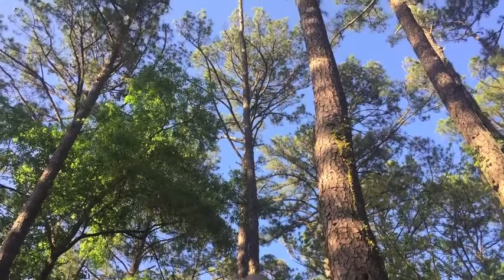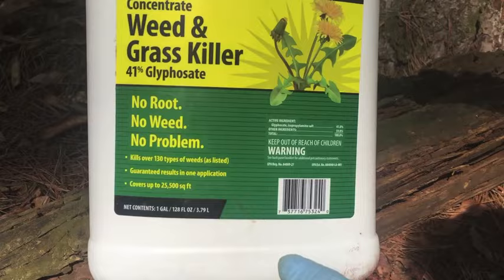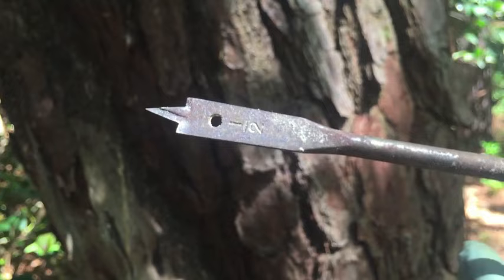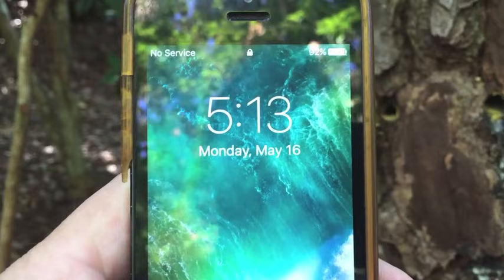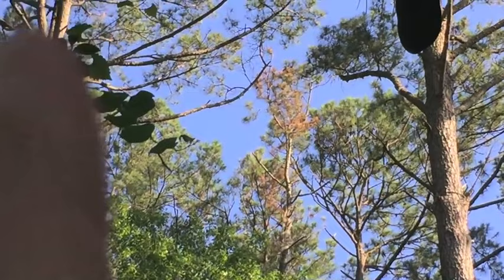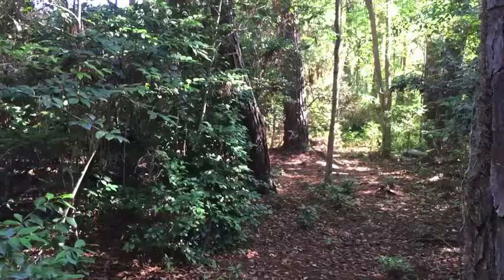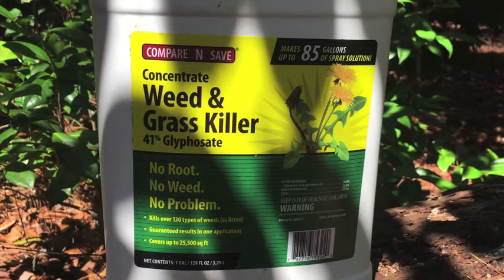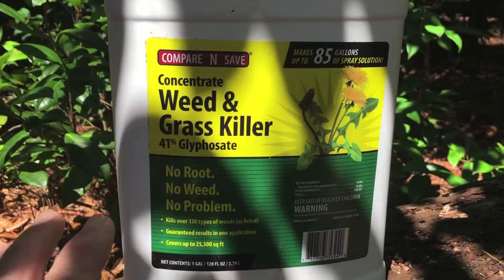70ft Pine Tree Drill/Kill 1oz Glyphosate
Killing a diseased 70ft pine tree with 1 ounce of undiluted 41% glyphosate concentrate..